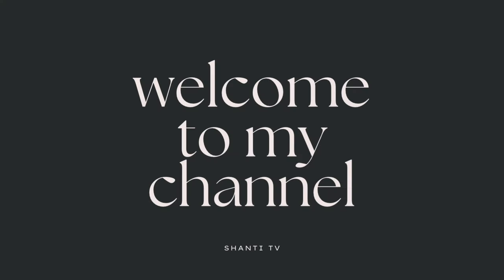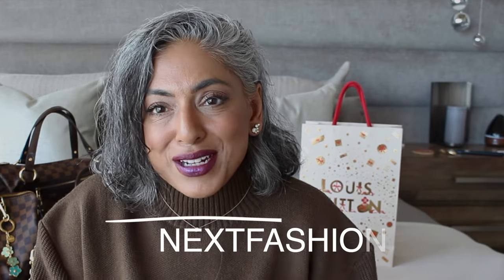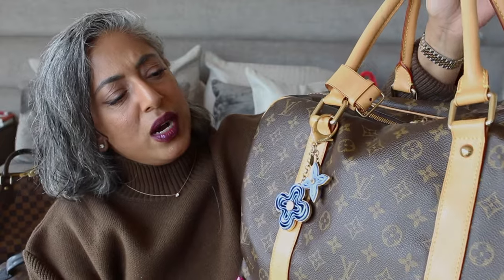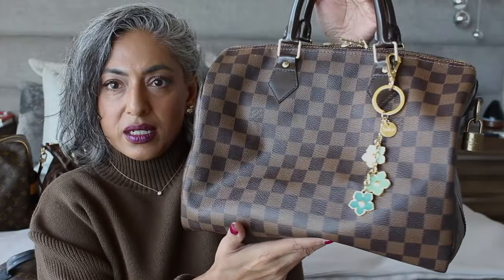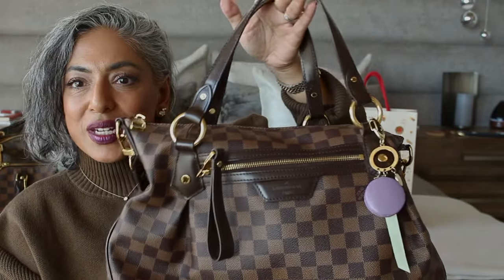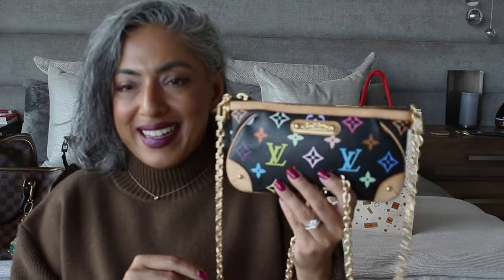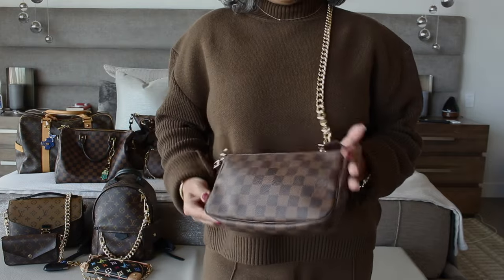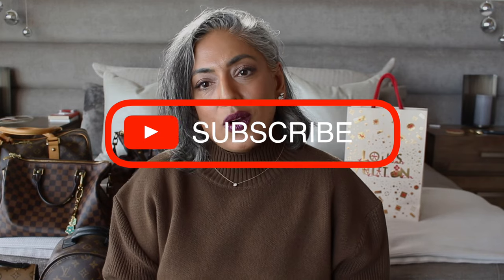Upgrade Your Bags: Charms, Chains & Quick Louis Vuitton Unboxing featuring NEXTFASHION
Welcome to the world of bag upgrades!  Join me for a quick Louis Vuitton unboxing. From playful charms to chic chains, learn how these accessories can effortlessly enhance the aesthetics of your bags, adding personality and flair to your everyday look.  Special thanks to Paul from NEXTFASHION for being such a kind small business owner.  Supporting small business owners is important!

Etsy bag charm

Shanti Sangit
USA